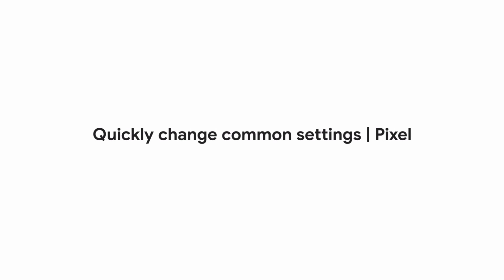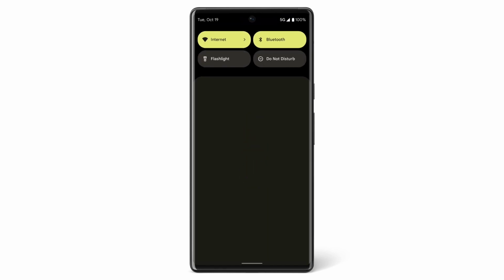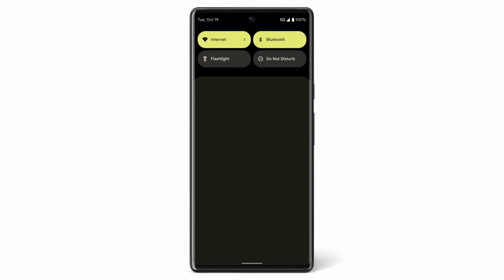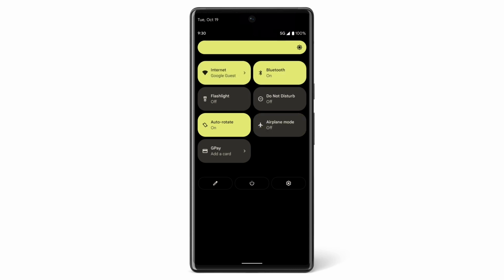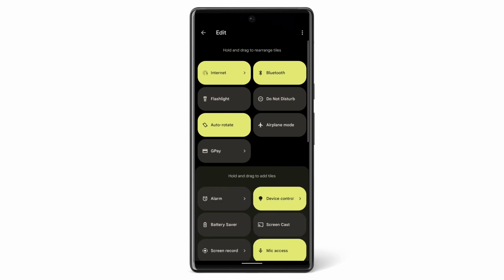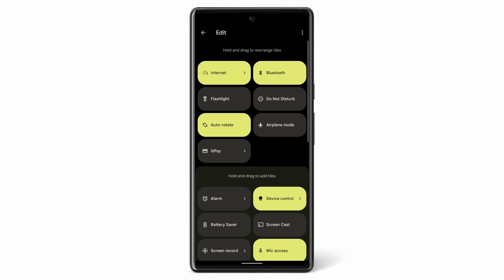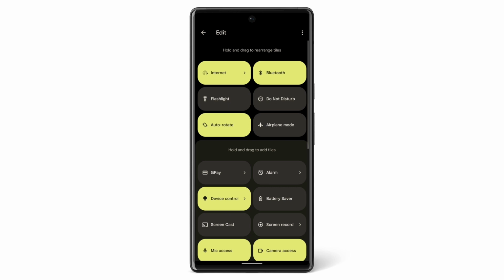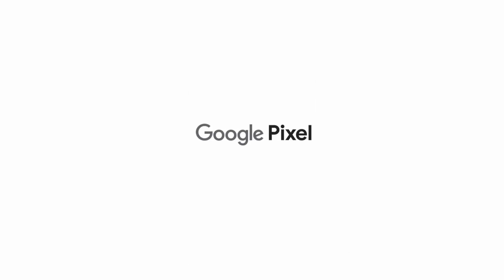Quickly change common settings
Watch this video to learn how to quickly change common settings on your Pixel.